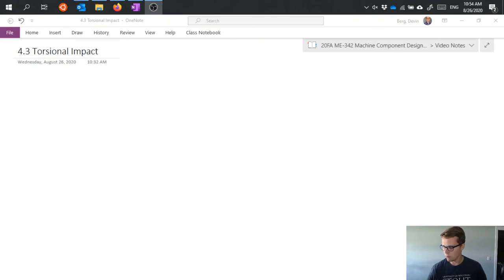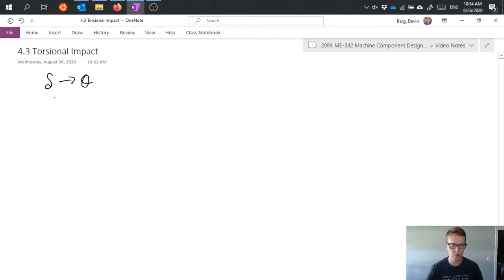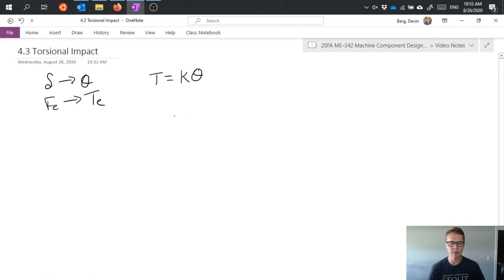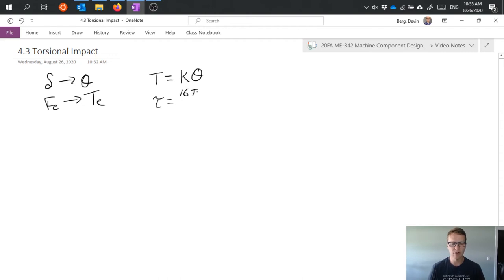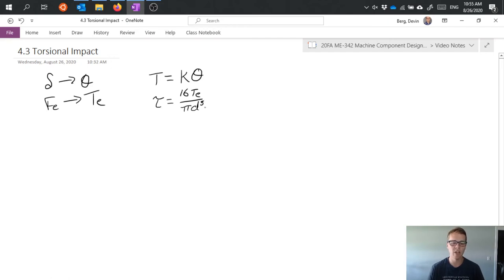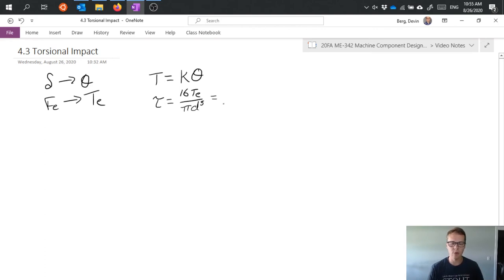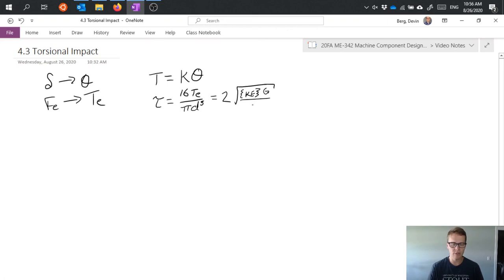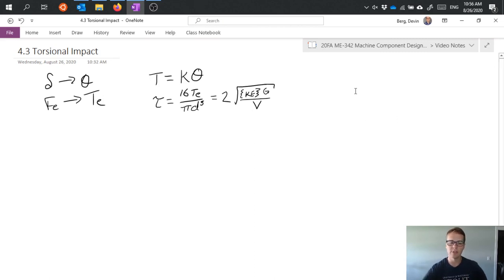Torsional Impact - Machine Component Design